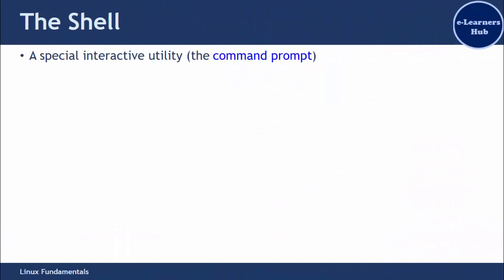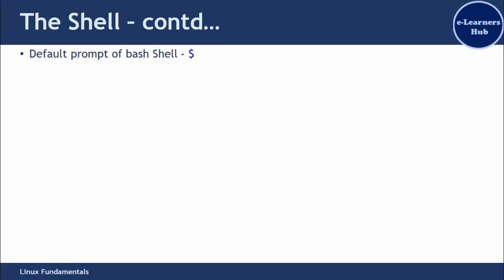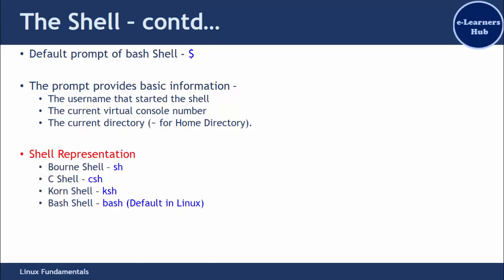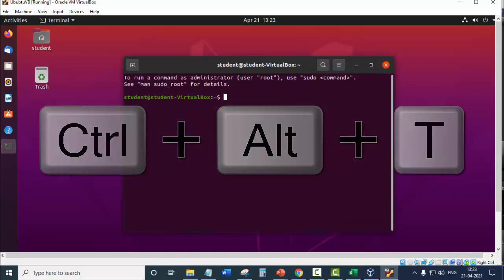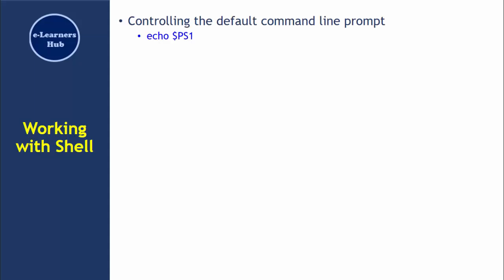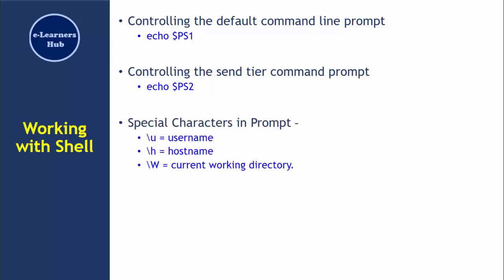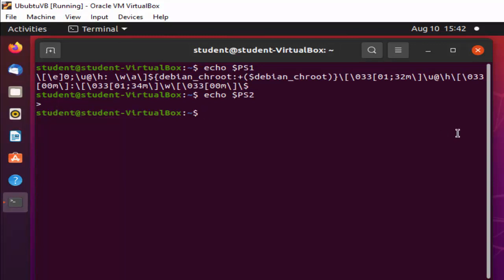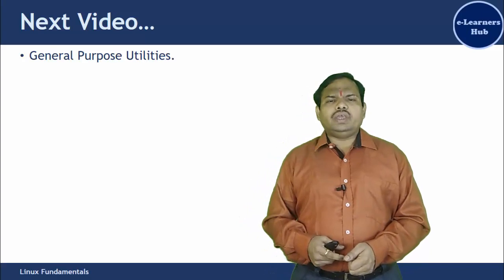What is a Shell | Linux Shell | Linux Commands | Linux Fundamentals - 011 (2021)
What is a shell this video explains Linux shell and also demonstrates how to use the shell. A Linux shell is basically an interactive interface that allows the users to execute the Linux commands and various utilities in Linux. When you login into Linux you will see the shell appearing for you to interact with the operating system.

Linux Shell
Linux Commands
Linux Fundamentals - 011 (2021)